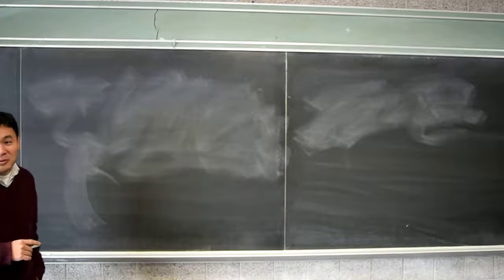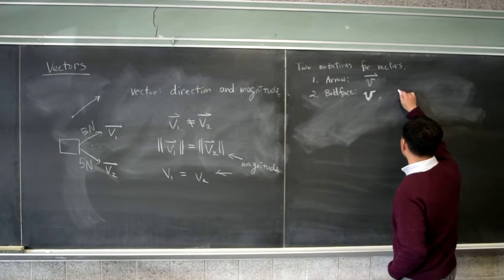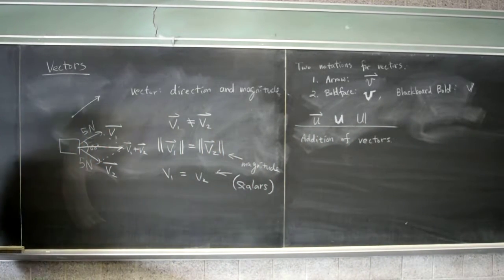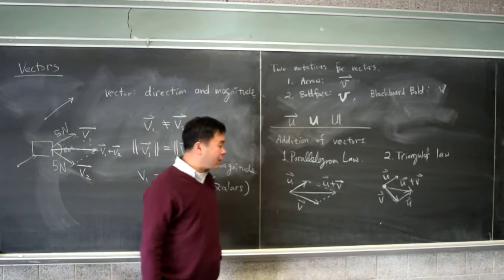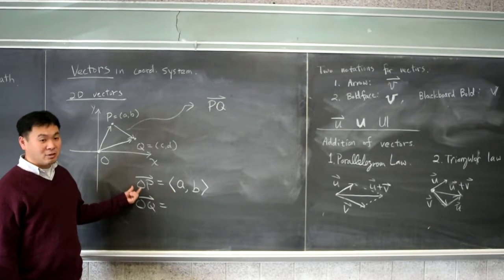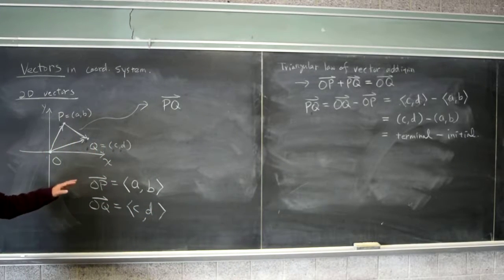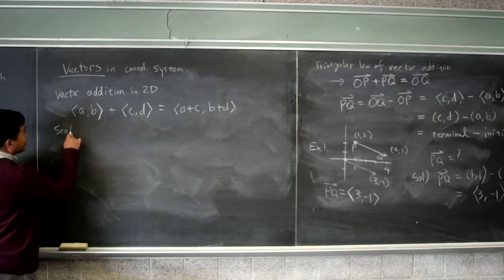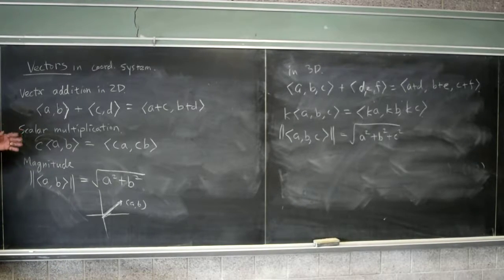Introduction to Vectors